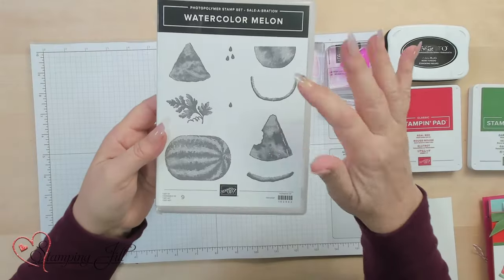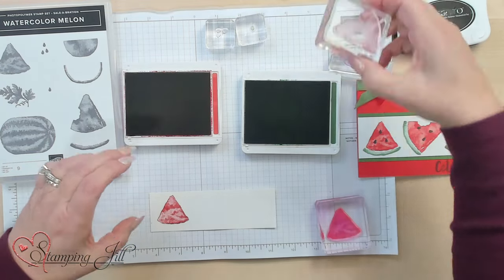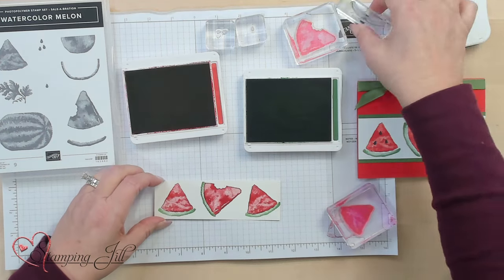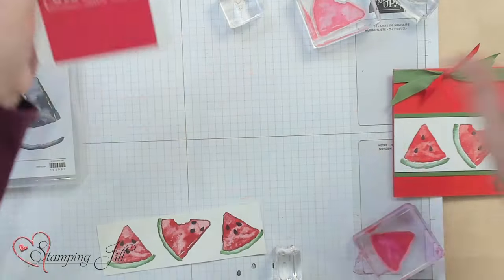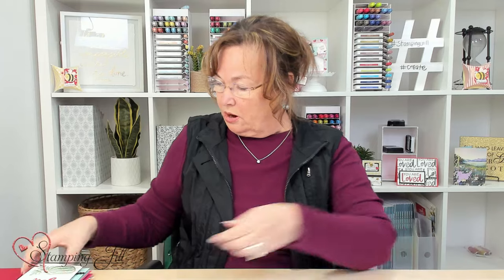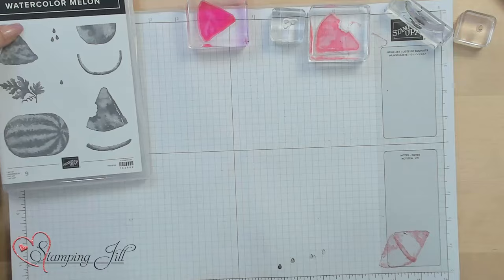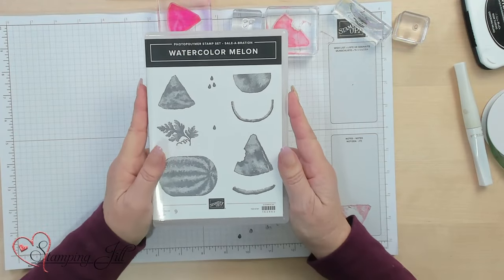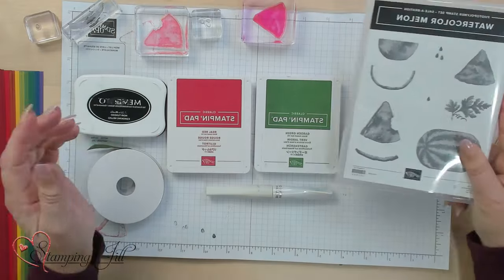Stamping Jill - Get The Watercolor Melon Set FREE During Sale-A-Bration!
Stampin' Up! Demonstrator Jill Olsen demonstrates the fun Watercolor Melon Stamp Set. This is such a cute stamp set that you can receive during our Sale-A-Bration SALE! Its very simple and easy to make a card like this. All you have to do is order $50 in product and you can get this fun Watercolor Melon stamp set for FREE! Check out how you can make this card and get this stamp set for FREE!

Real Red & Garden Green 3/8" (1 Cm) Ribbon Combo Pack [159577]